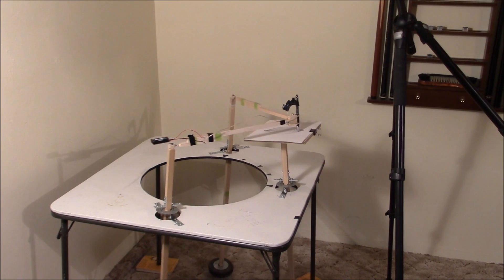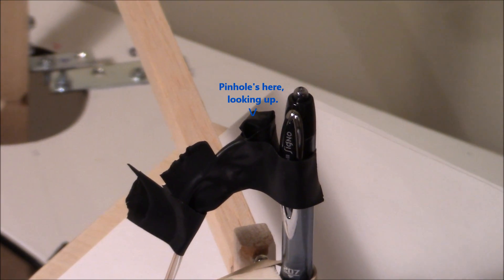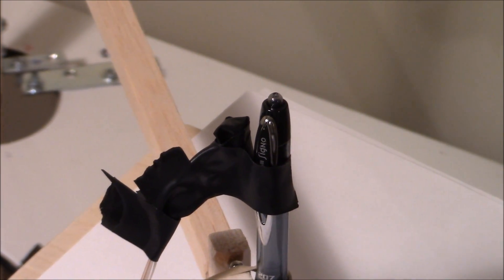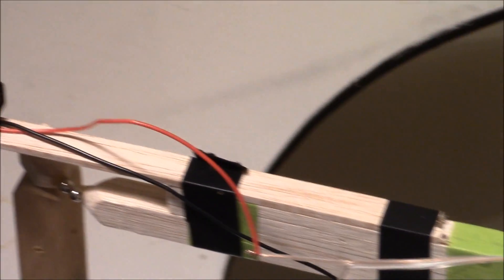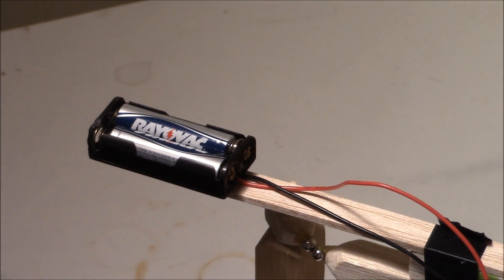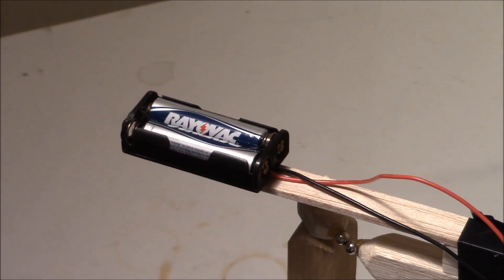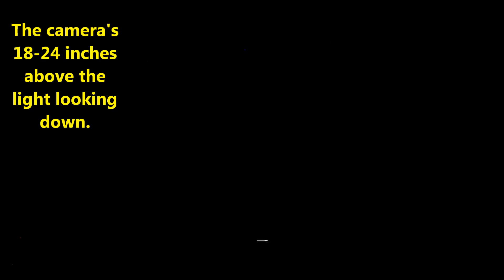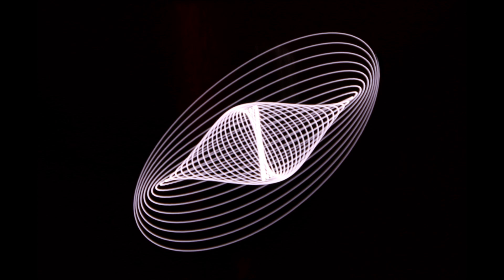Harmonolight Drawing Machine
How to modify a harmonograph so it records images directly into a camera.